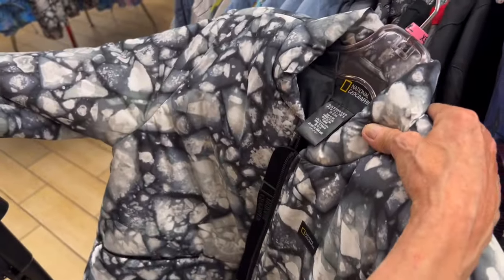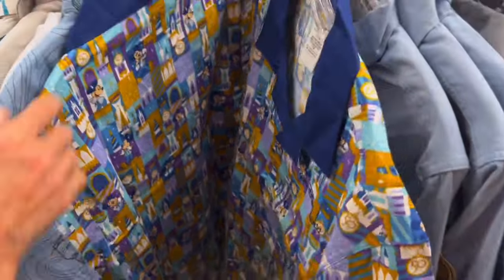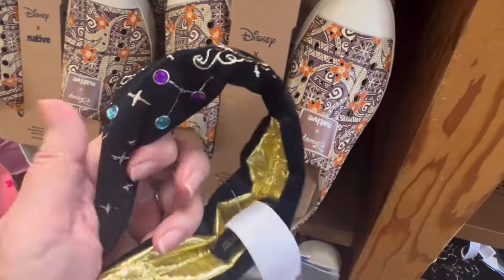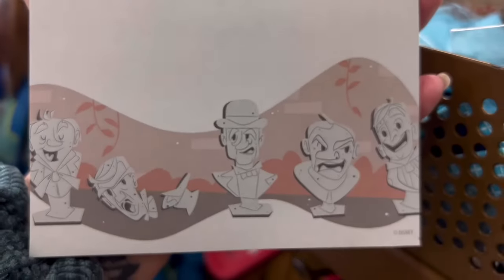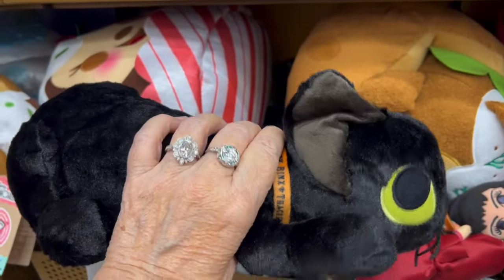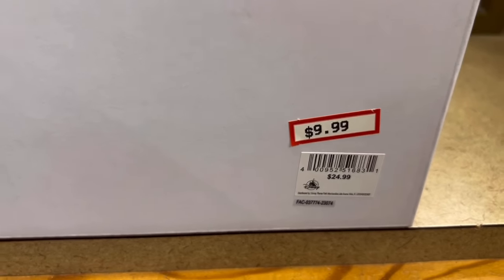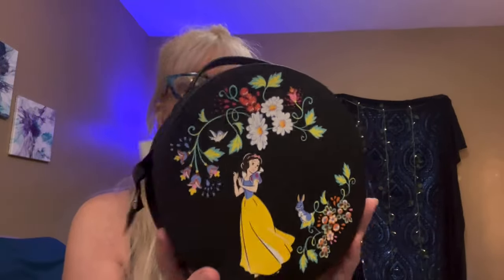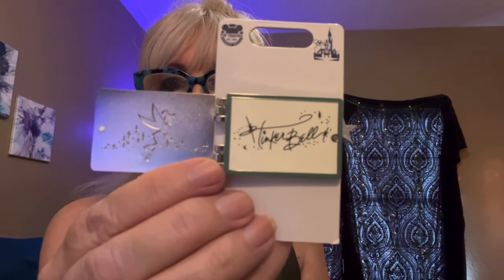DISNEY CHARACTER WAREHOUSE! MAGIC ON A BUDGET! ✨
Step into a world of enchantment without breaking the bank at the Disney Character Warehouse in Orlando! Nestled in the heart of Florida's beloved theme park capital, this hidden gem offers a treasure trove of Disney magic at jaw-dropping discounts of up to 70%. Dive into aisles adorned with beloved characters, from timeless classics to the latest sensations, all waiting to find a new home at unbeatable prices. Whether you're seeking plush toys, apparel, collectibles, or souvenirs, every corner holds a delightful surprise. Don't miss your chance to experience the thrill of scoring incredible deals on authentic Disney merchandise while creating cherished memories that won't empty your wallet.

DISNEY CHARACTER WAREHOUSE LOCATION
8200  Vineland Ave #1252

CHAPTERS

0:00  Welcome
0:10  Location
0:20  Let the Bargains Begin!
13:20  My Haul
17:11  Thanks For Watching!

MUSIC

Downbeat Thumpin by Dynamedion